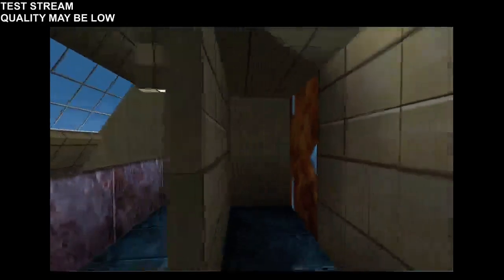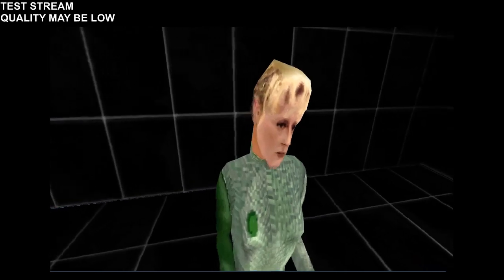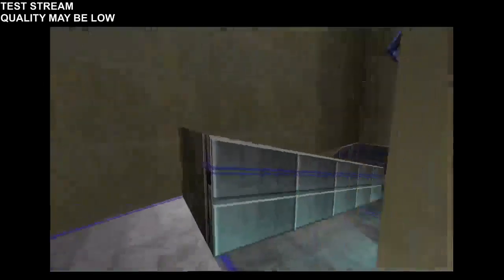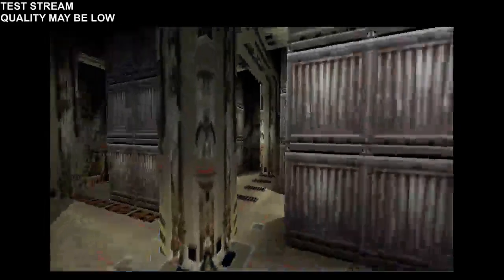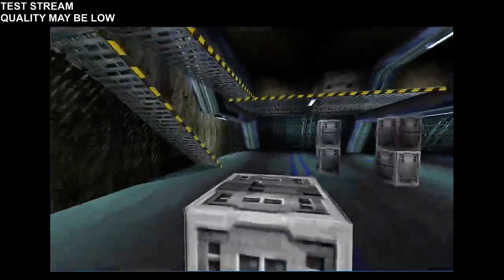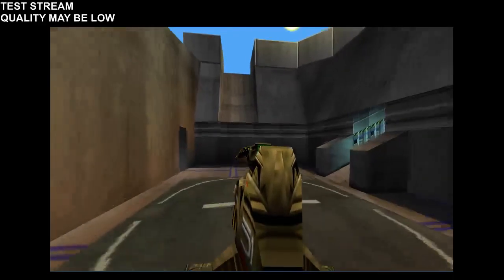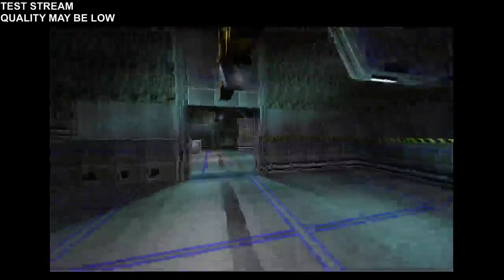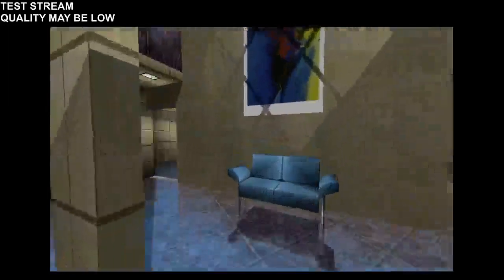Perfect Dark Live Stream Test 9-15-15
Nothing happens and I set the quality too low. Enjoy.